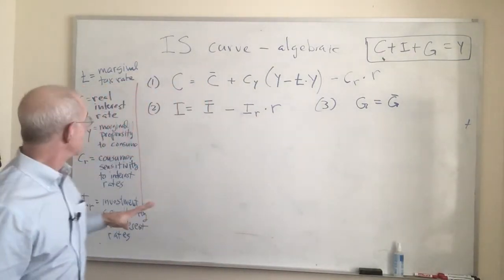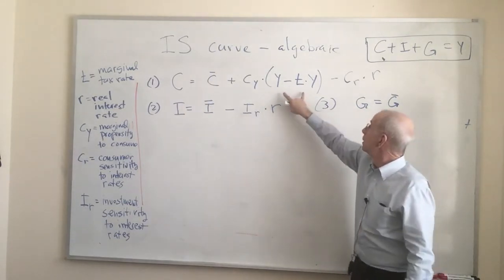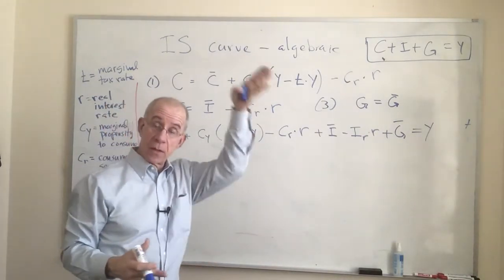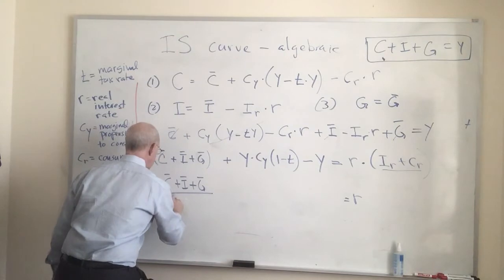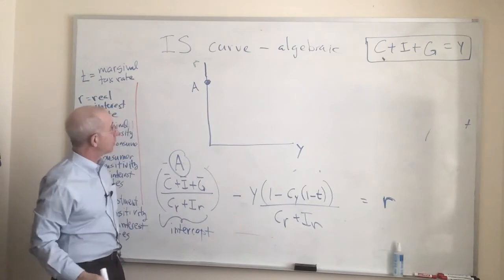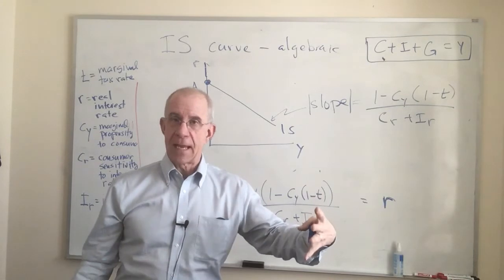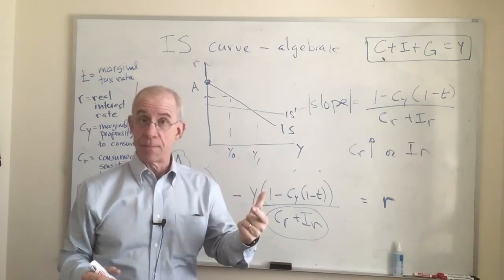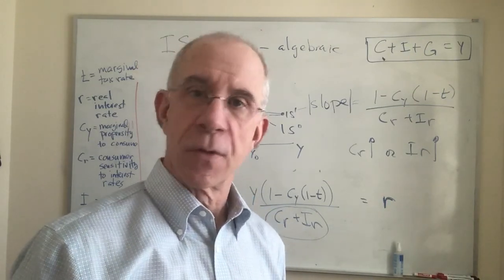Macro basics IS curve algebraic version